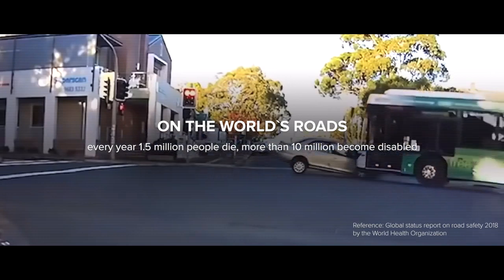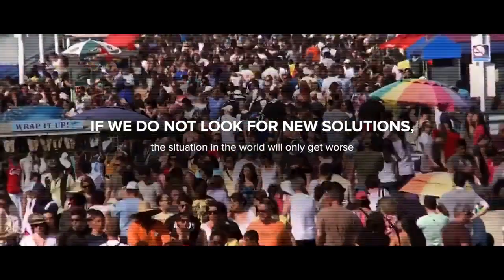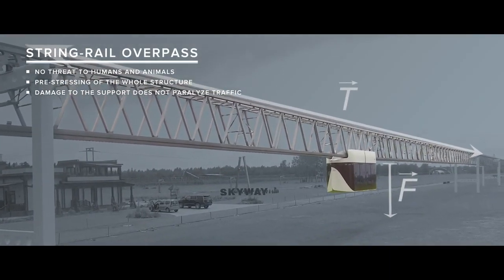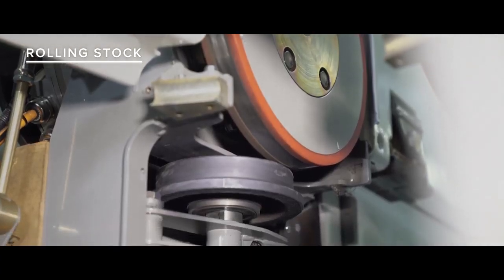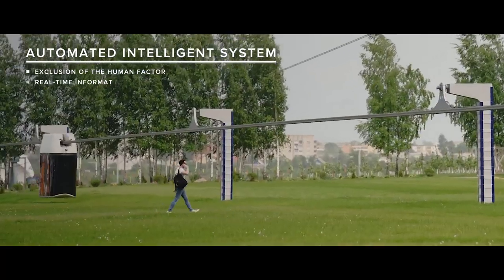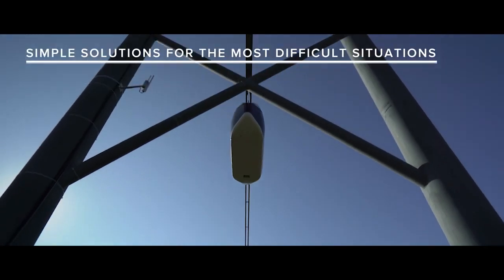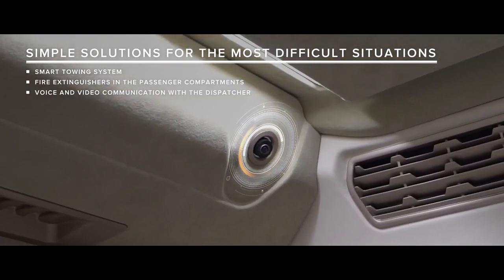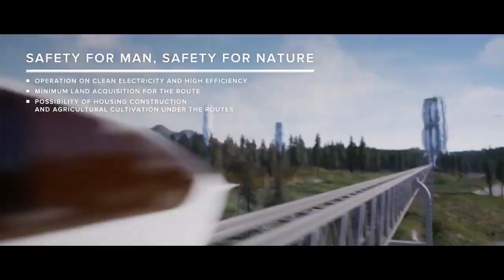🎥 Safety Of SkyWay Transport Systems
SkyWay

More: 👇

The concept of “safety” in the context of transport technologies includes many aspects, the key of which are active, passive, post-accidental and environmental safety of the vehicle. Despite the fact that SkyWay technology is a fundamentally new mode of transport, these categories can be used to assess its safety features.

After all, the extent to which transport is “loyal” to humans and the environment determines its market prospects. And here the developers of string transport systems are at the forefront, because SkyWay design features coupled with advanced developments allow them to establish an unprecedented level of safety in the field of passenger and cargo transportation, which is unattainable for other players in the transport market.

You will learn from our new presentation video exactly what solutions provide the highest standards of safety in SkyWay transport and infrastructure complexes.

String transport is not just an alternative to public transport. This is a fundamentally new system.
Today, there exist SkyWay solutions for all types of transportation: passenger and cargo, urban, intercity, international and even cosmic.

A dust storm, ice cold, snow-capped mountains or a desert – SkyWay will pass through all obstacles.

String transport adapts to the needs of man, as the case is with a tropical unicar, created specially for operation in the tropical climate of the Middle East.

We call SkyWay "transport of the future", and these are not just high-sounding words. SkyWay transport is safe - be it a roomy unibus, a lightweight unibike or a cargo unitruck.

SkyWay excludes the human factor as much as possible, because it is controlled by automation.

SkyWay will not collide with other transport and will not hit a pedestrian, because its track is located above the ground.

SkyWay saves land along transport lines.

SkyWay reaches speed up to 500 km/h keeping a travel comfortable.

SkyWay is a worthy alternative to public transport devoid of any of these advantages that the imminently approaching future offers.

👉 Lifelong dividends
👉 Intellectual property